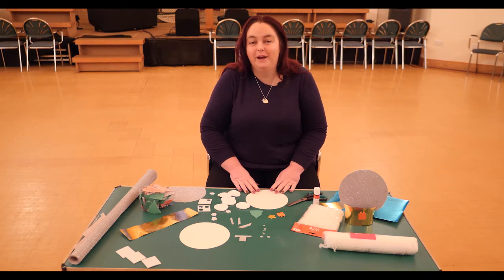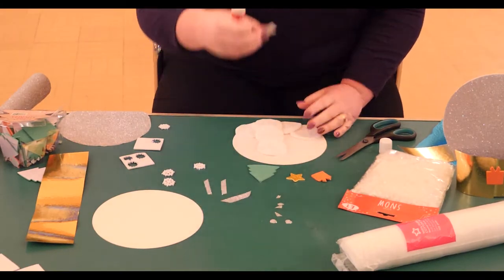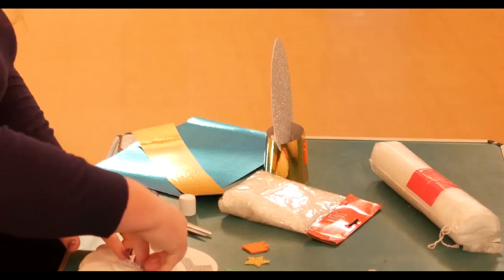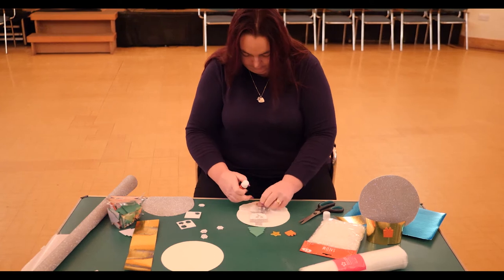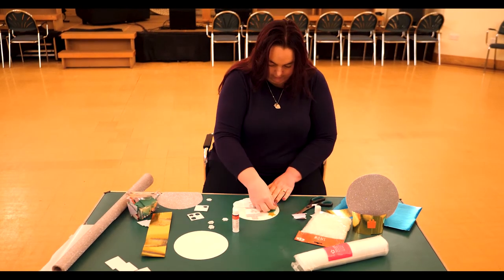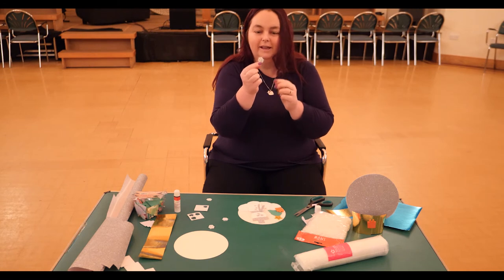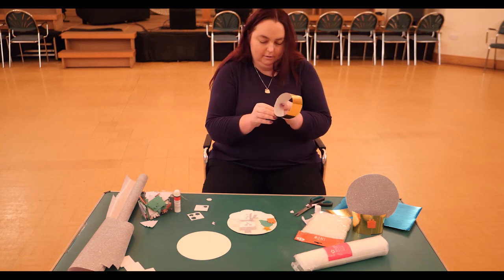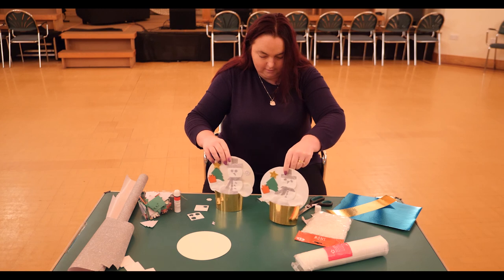Christmas 2020//Day 15 🎄